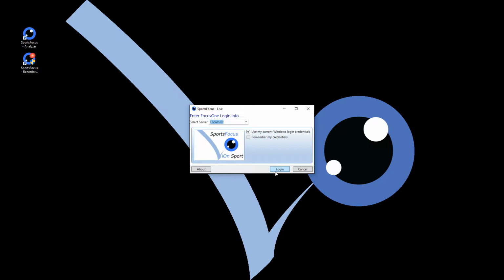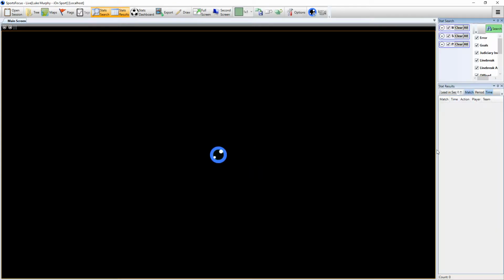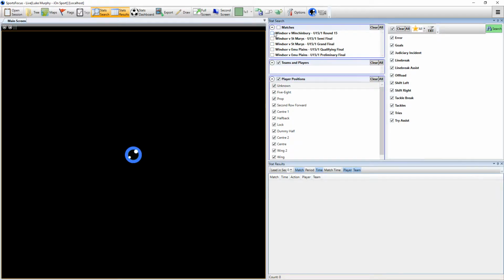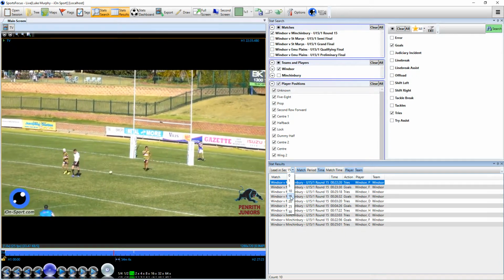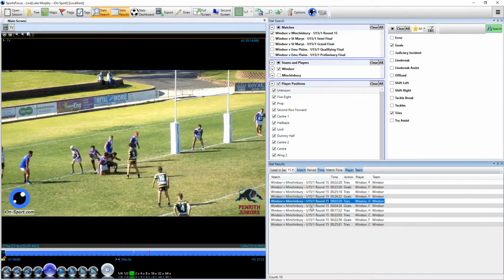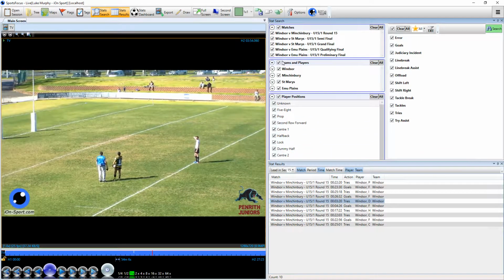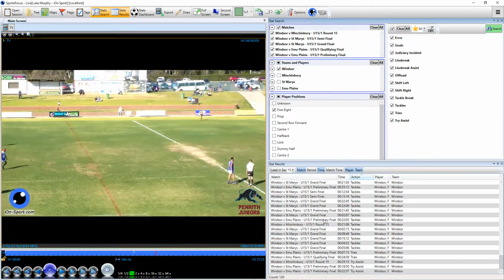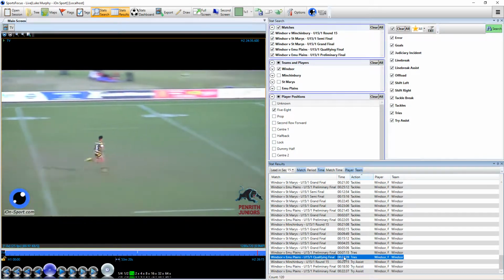SportsFocus How To: Stats database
In this video iOn Sport will show you how to utlise your SportsFocus analyser software to use the innovative stats database.